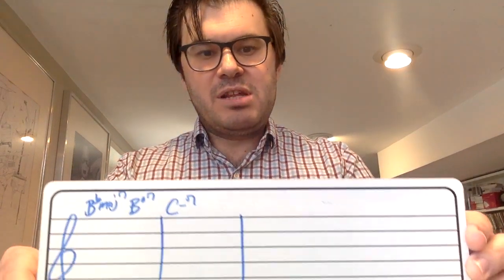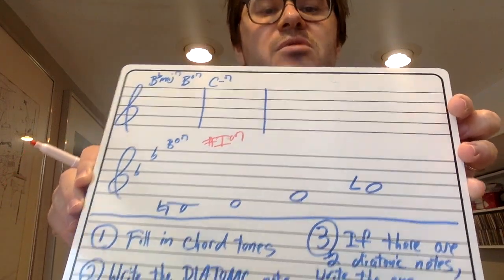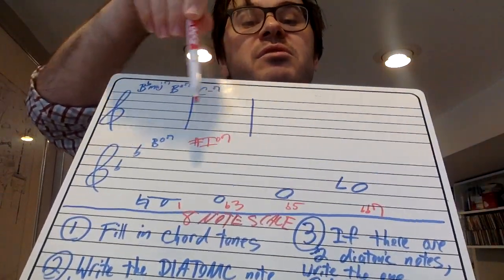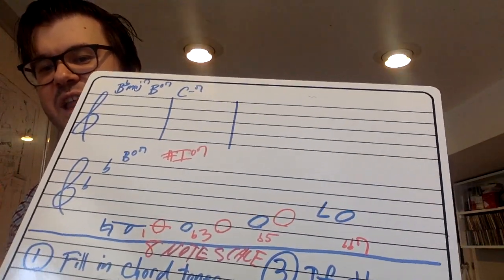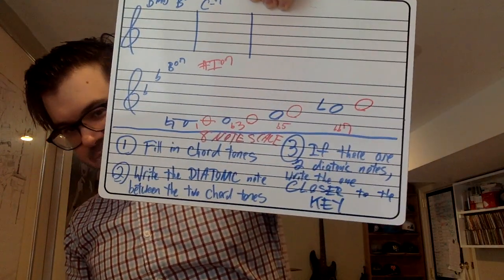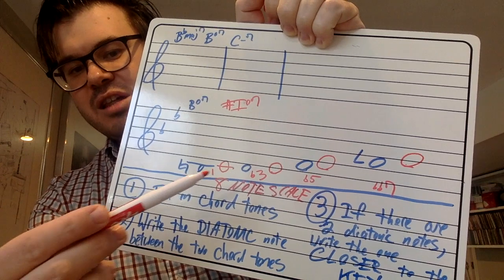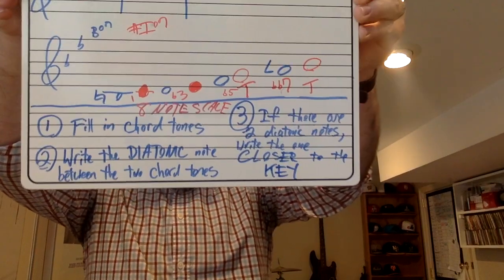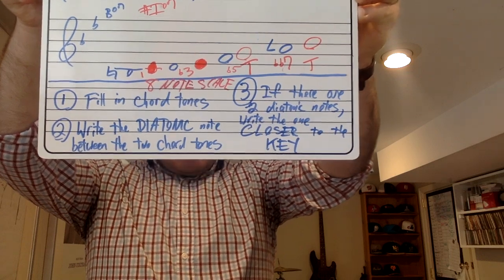H3 Diminshed Chord Scales Part 1